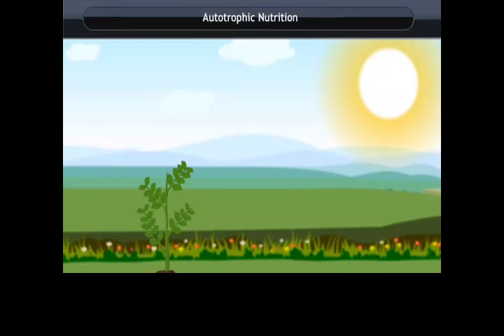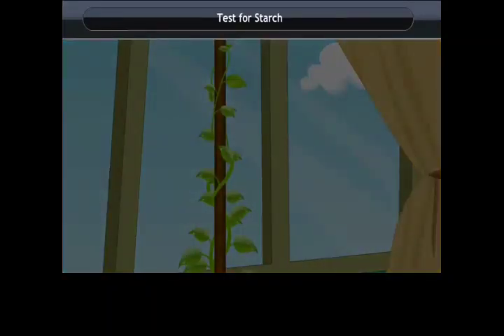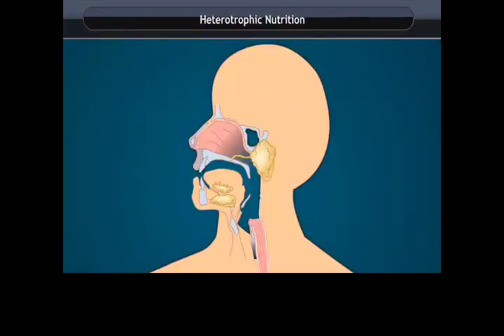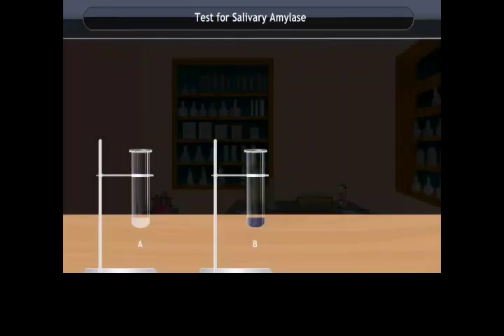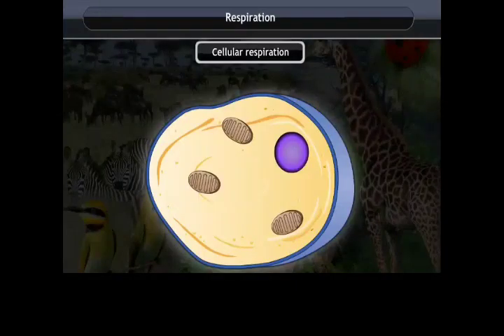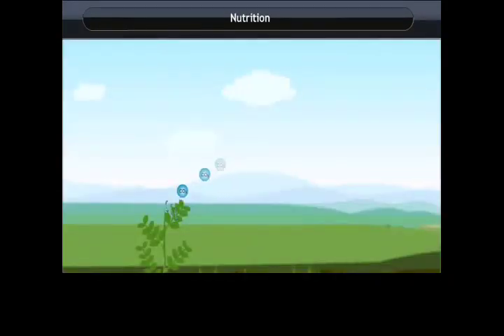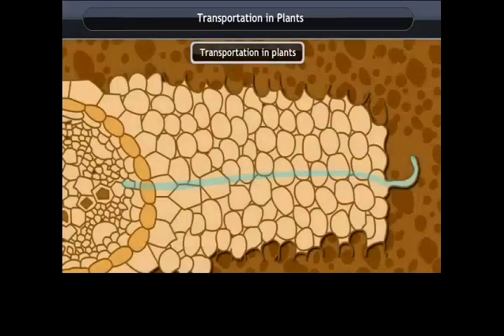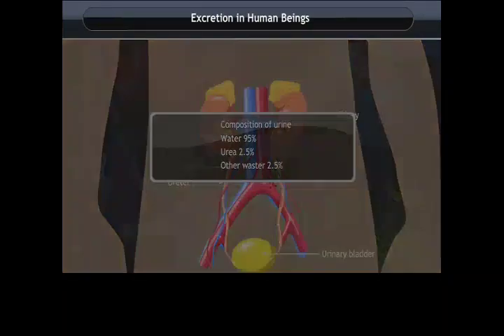6. Life processes.